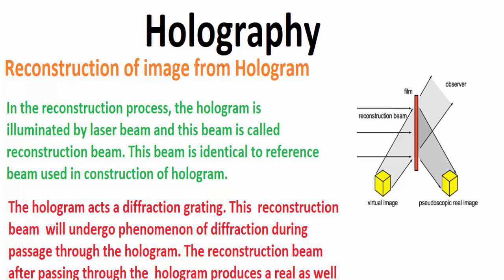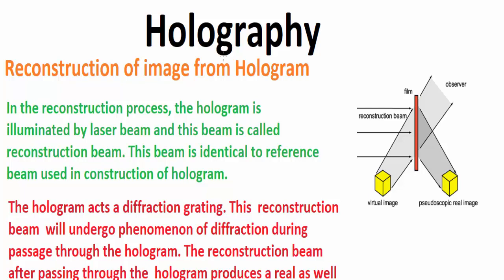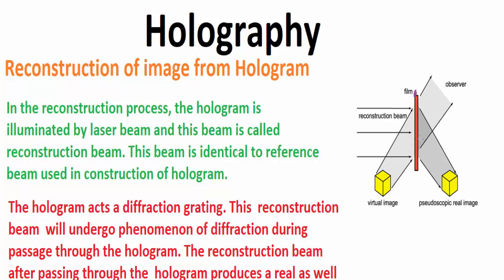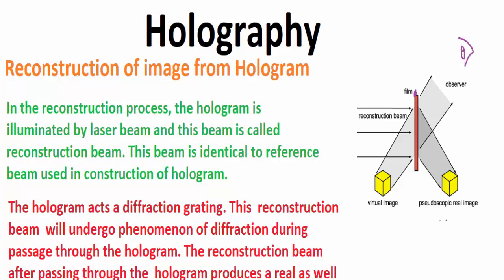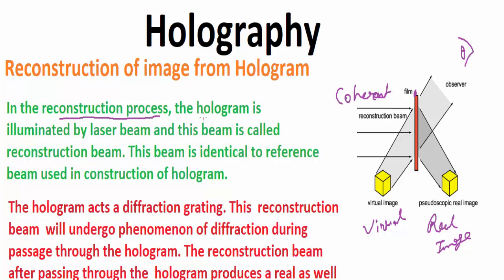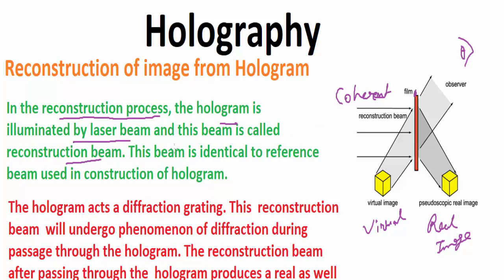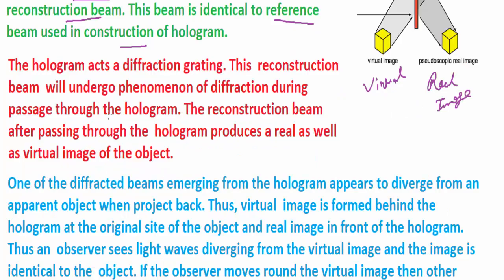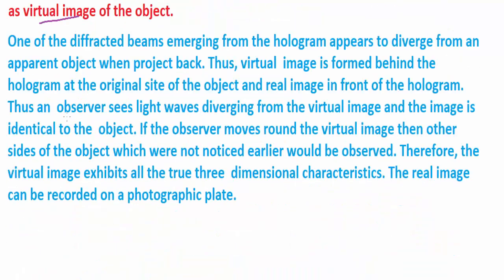Reconstruction of Image from Hologram | Holography